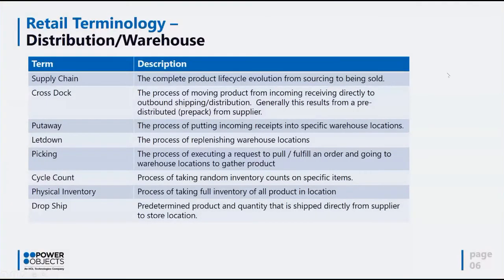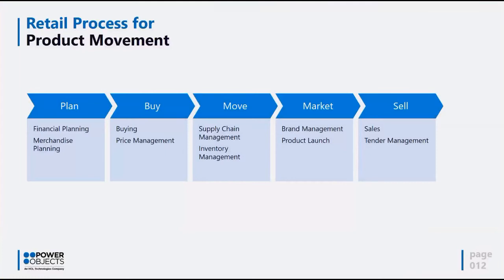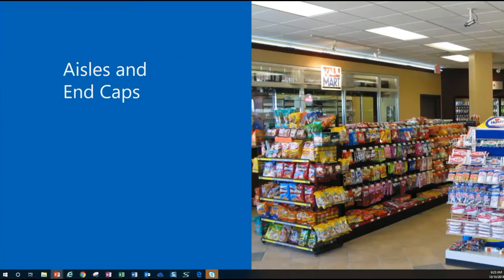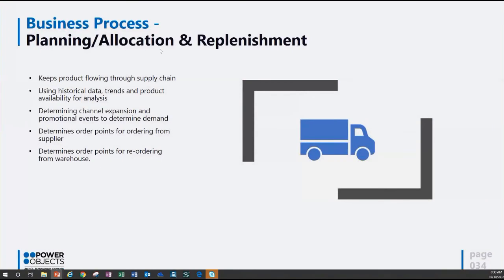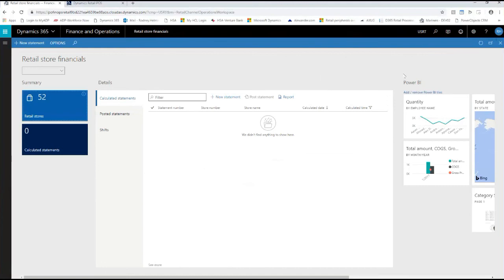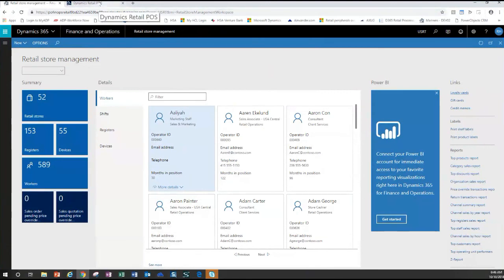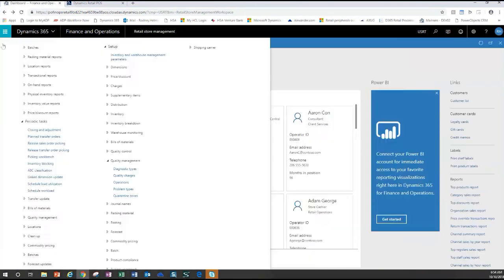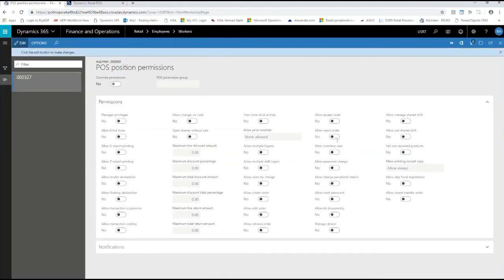Dynamics 365 for Retail 101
Most large retailers already appreciate the importance of an effective and efficient ERP solution. However, the particular advantages of Microsoft Dynamics 365 for Retail may not be immediately apparent.

Watch this webinar to learn the fundamentals of key platform areas of the Retail workload within Dynamics 365 including Stores, Backoffice, and POS hardware. PowerObjects’ Rod Helmick, Senior Retail Business Consultant, showcases key capabilities your business will want to take advantage of in your next upgrade or implementation.